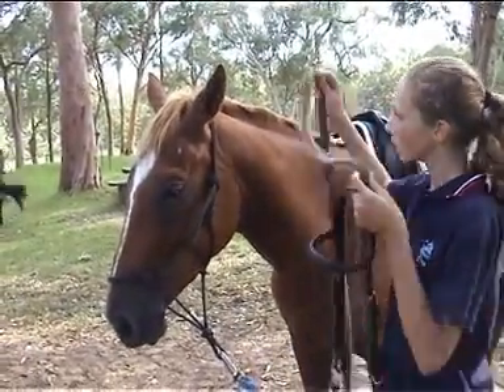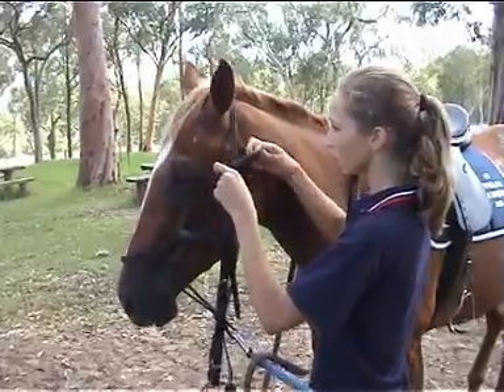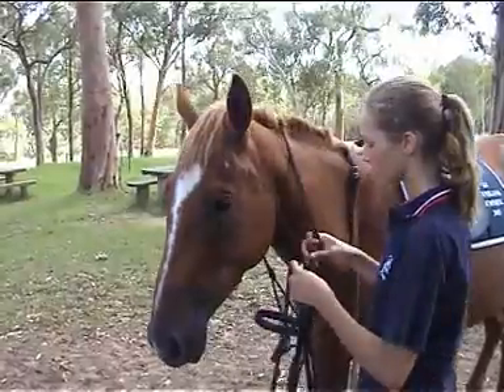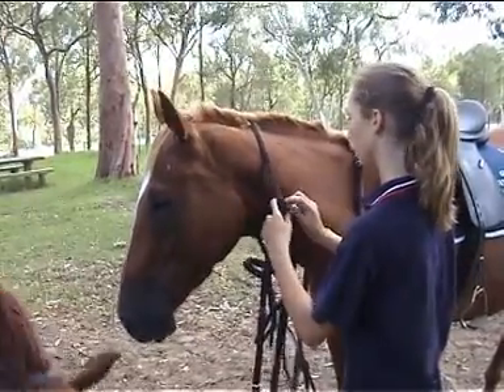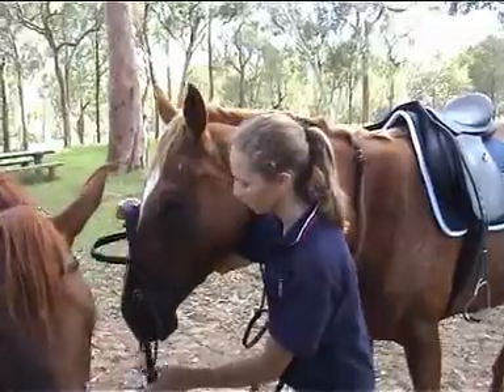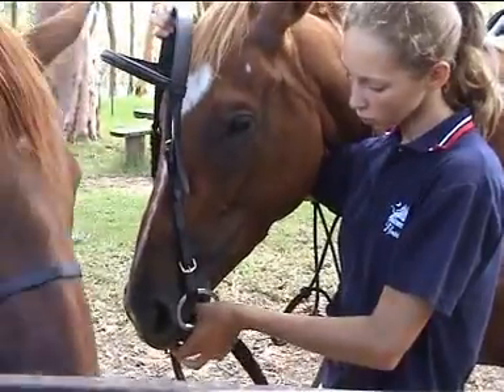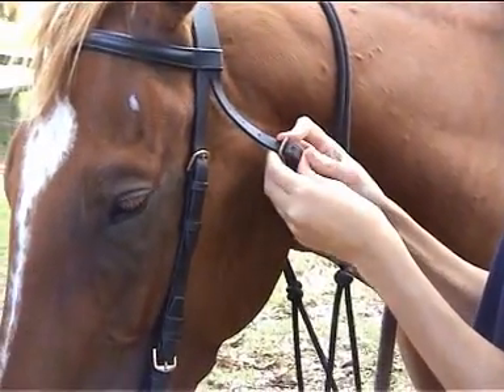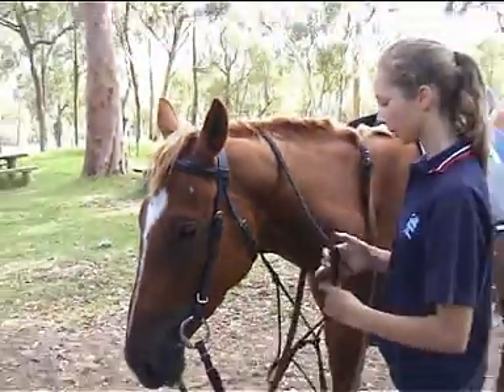ZAKLADANIE OGLOWIA - TRANZELKI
FILM POCHODZI Z INTERAKTYWNEGO PROGRAMU "ME AND MY HORSE"